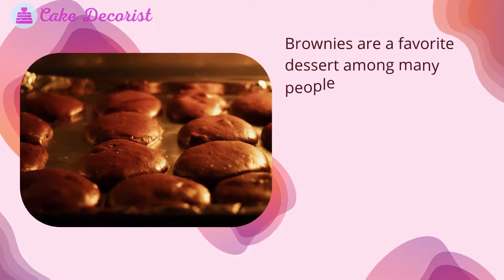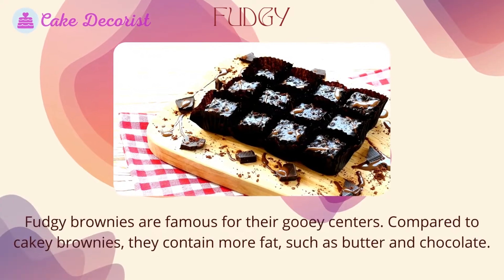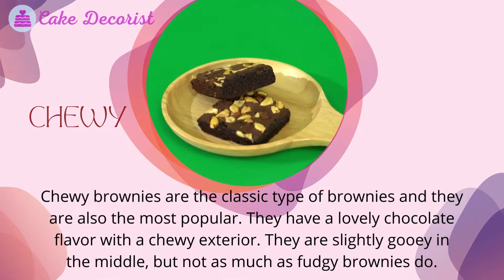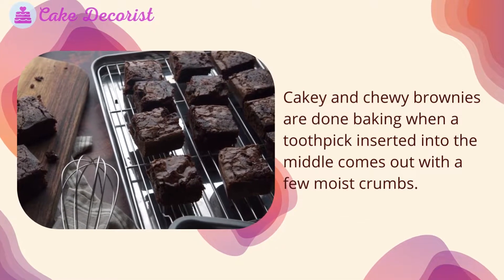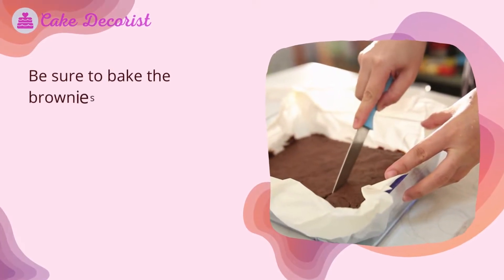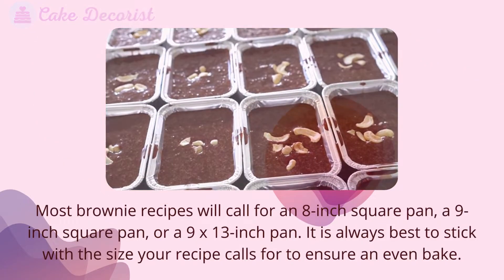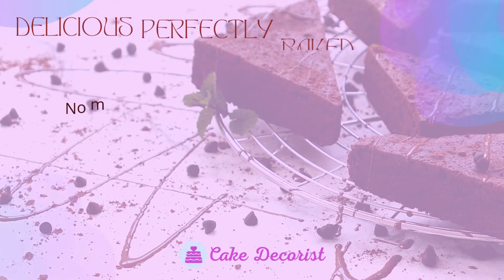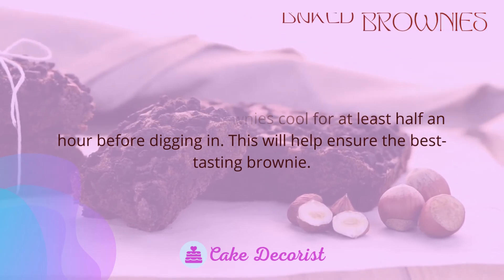How To Know When Brownies Are Done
Brownies are a favorite dessert among many people. Knowing how to know when brownies are done is key to getting the recipe just right. Though it can be hard waiting for them to bake, you don’t want to pull them out of the oven too soon.